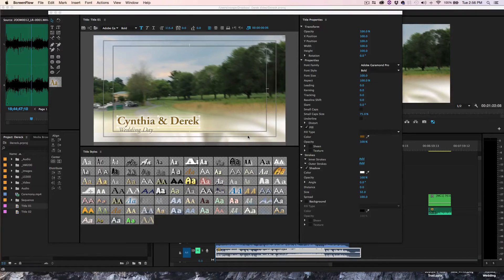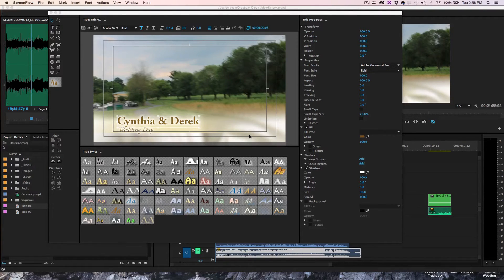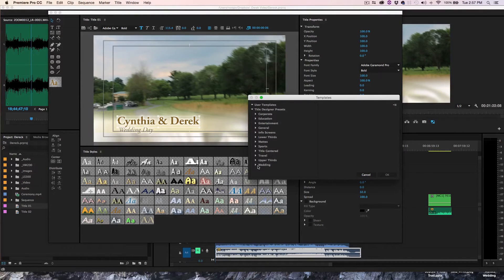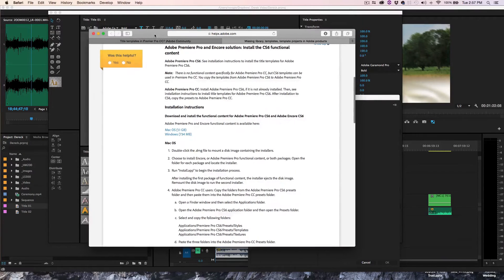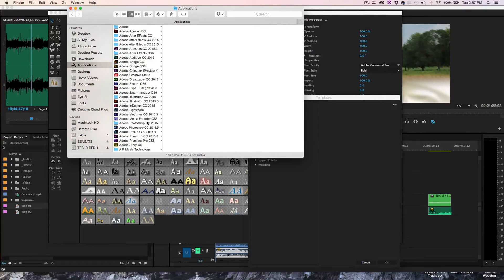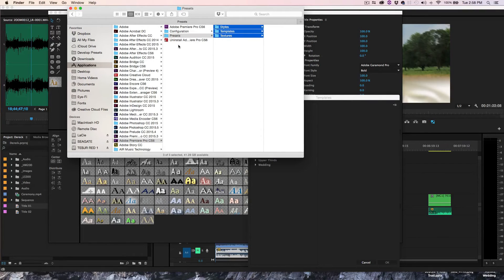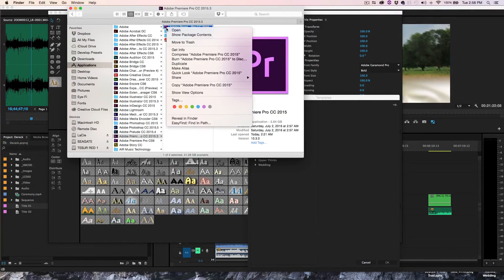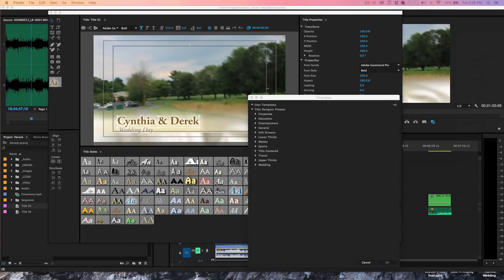Missing Tittle Templates in Premiere Pro CC 2015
Link to adobe functional contents